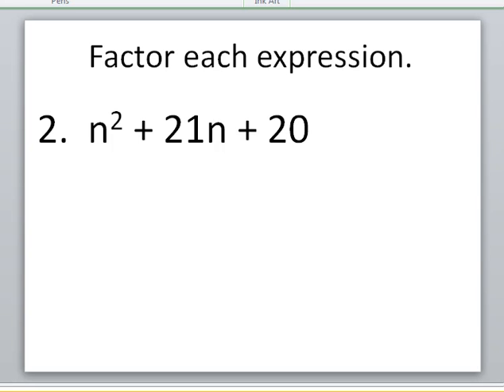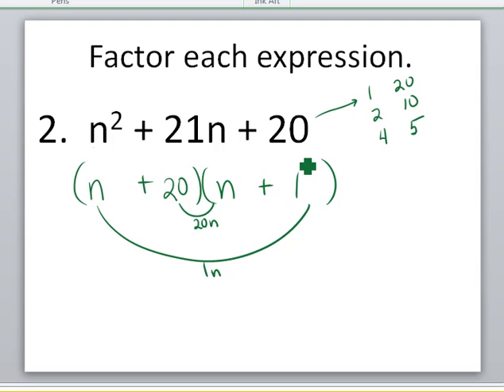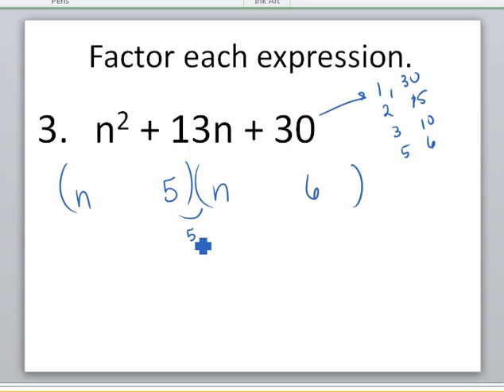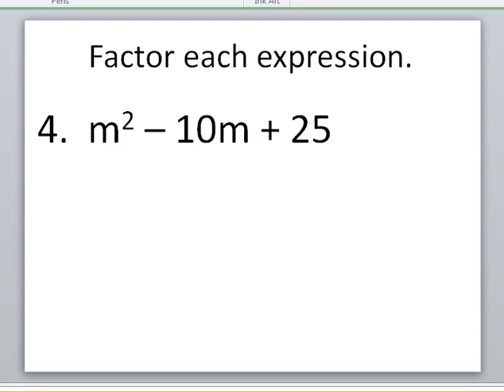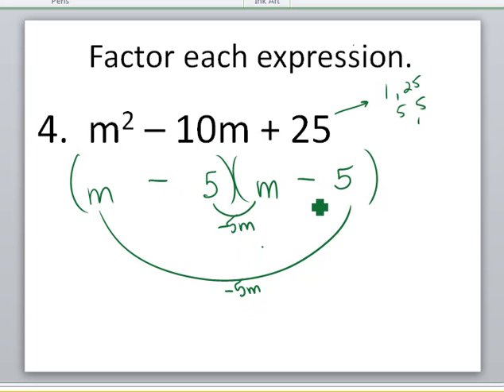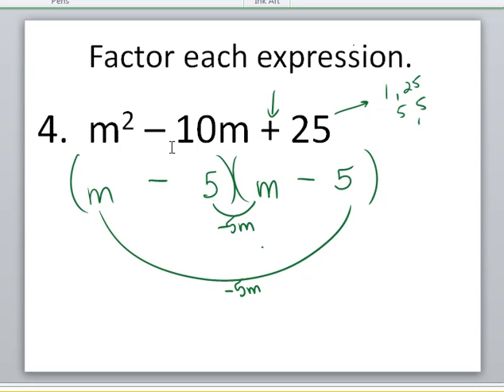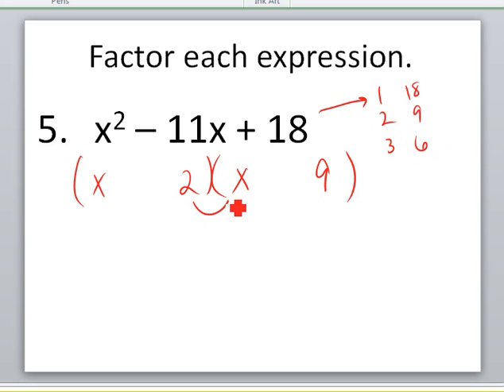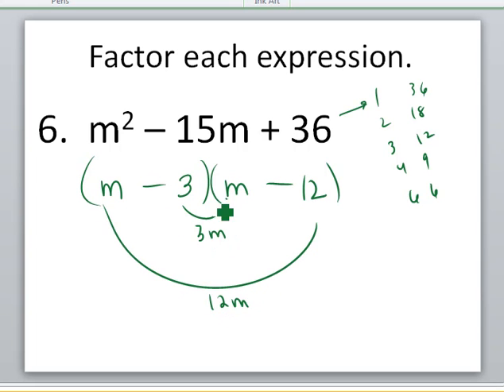alg 8 3 v2 Factoring x2 trinomials